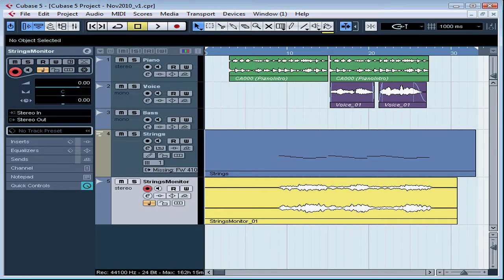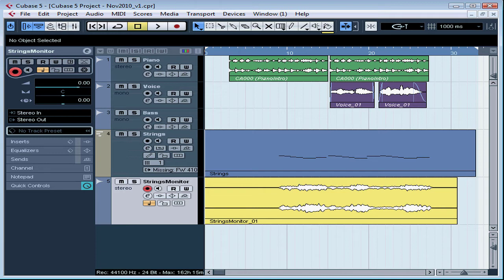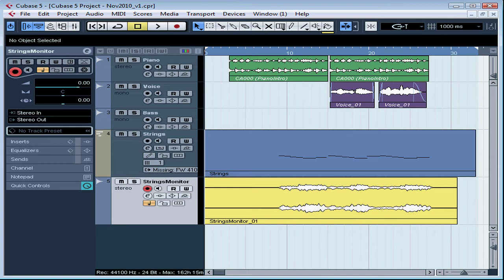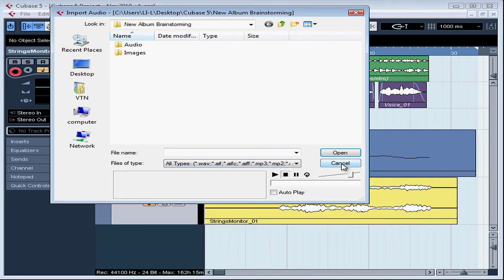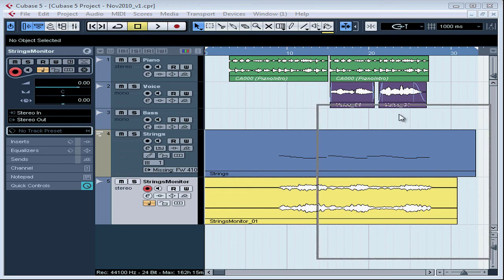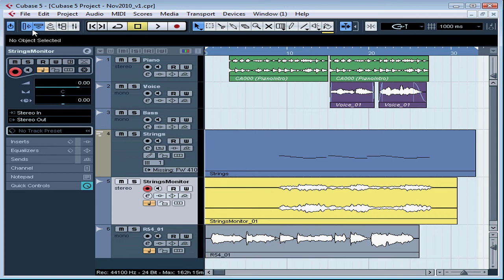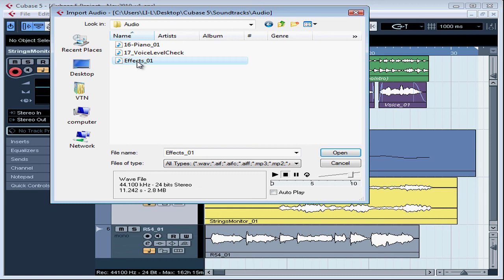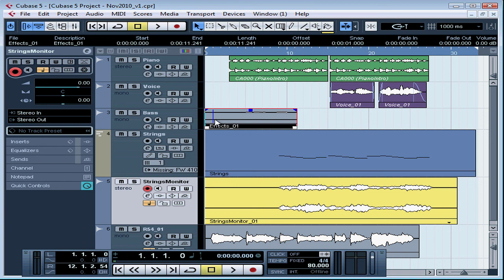22 Cubase 5 video tutorial ( Import File )